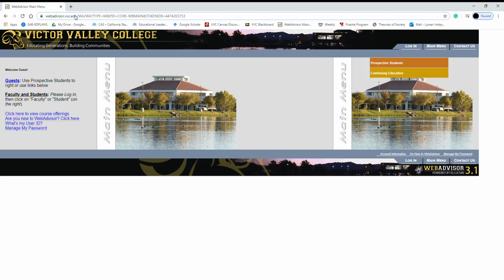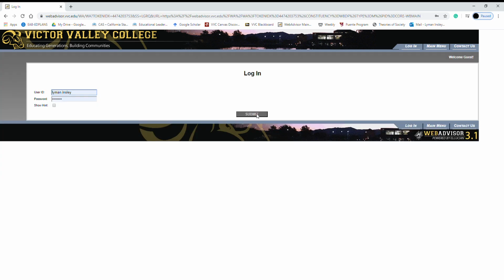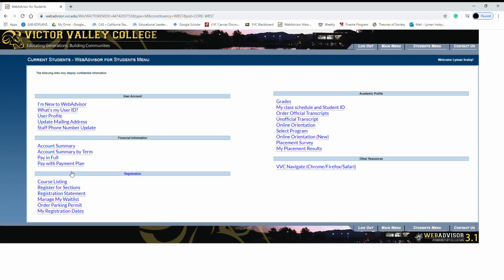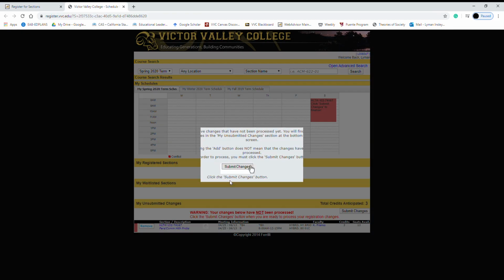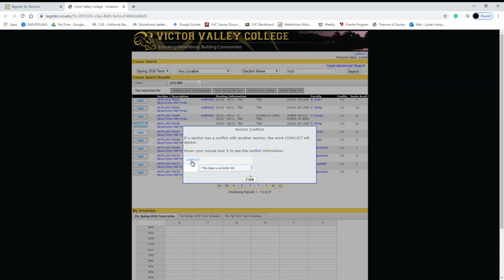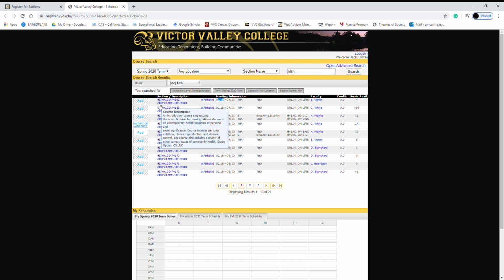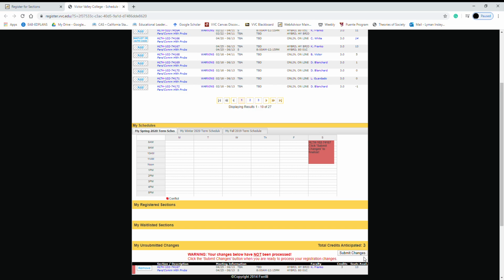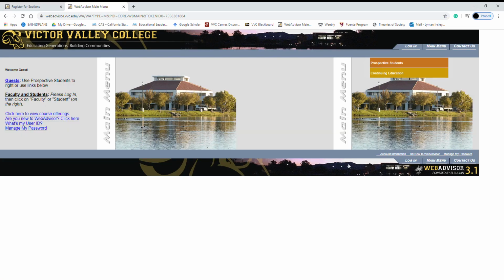VVC WebAdvisor Tutorial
vvc.edu/counseling